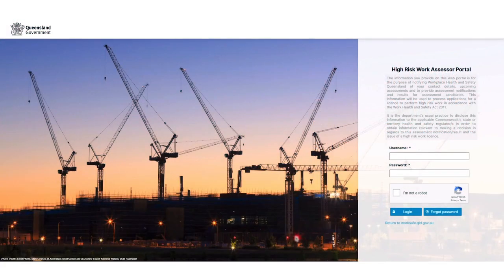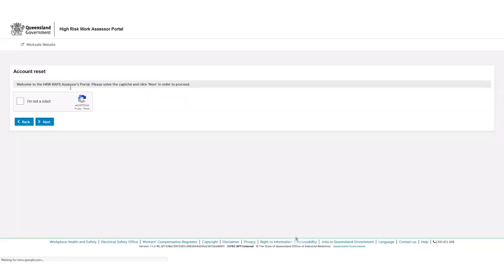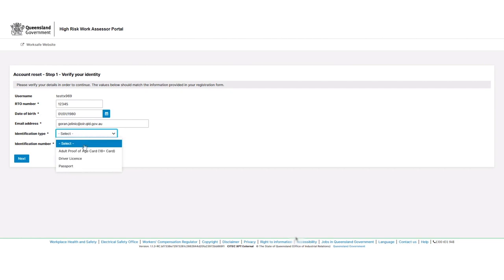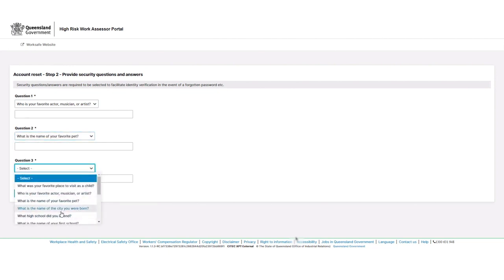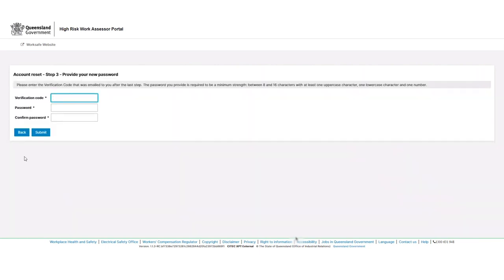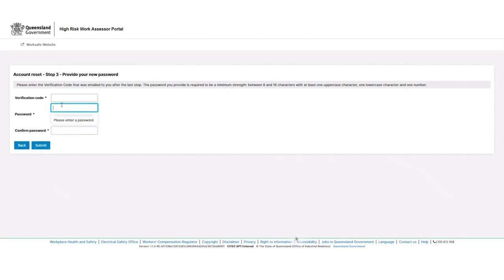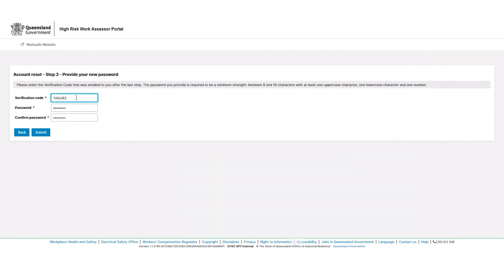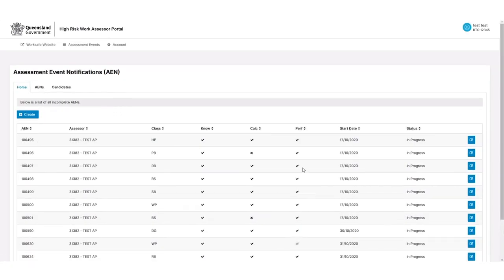High risk work assessor portal – RTO/Assessor account setup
This instructional video covers how to set up a new account for a registered training organisation or an accredited assessor in the high risk work assessor portal.